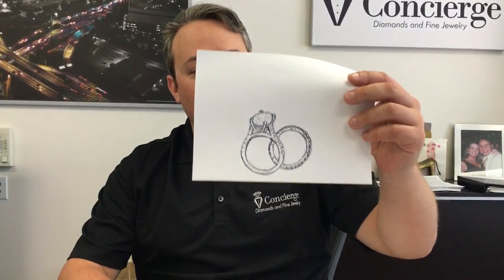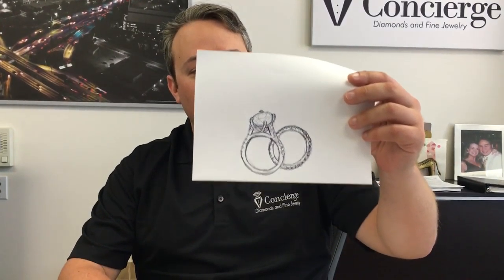How to Design an Engagement Ring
Dan Moran of Concierge Diamonds, Inc. in Los Angeles discusses how to design the perfect engagement ring.